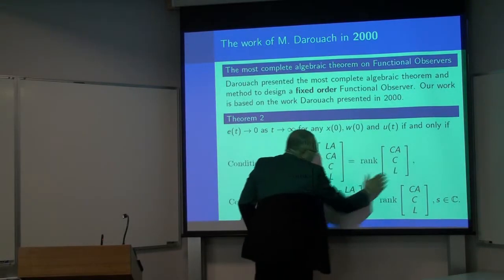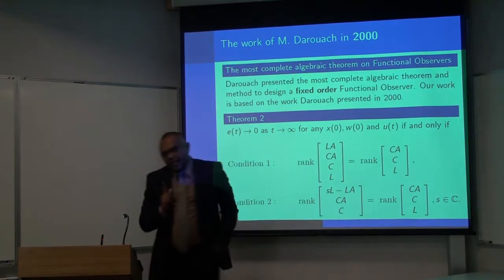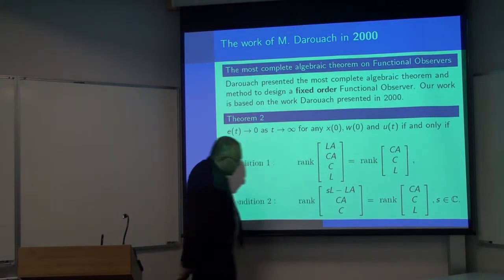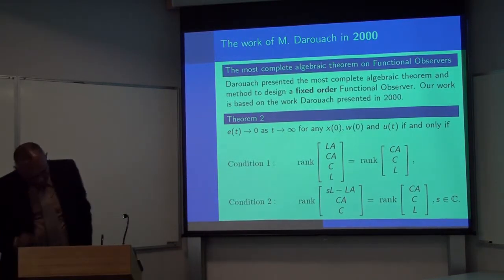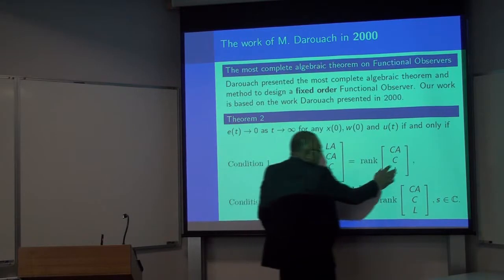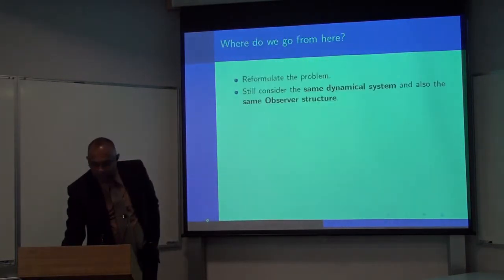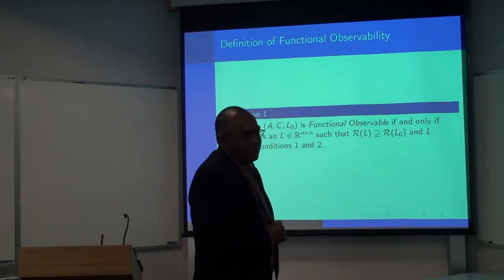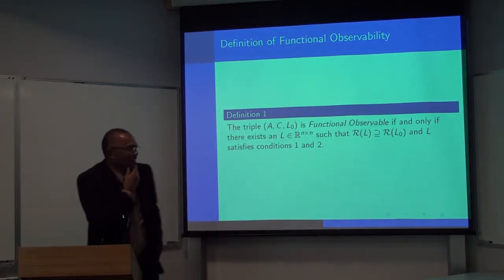Functional Observers (Part 3 of 7)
A talk given at Australian National University on 12 March 2010 based on a paper to appear in IEEE Transactions on Automatic Control May 2010 issue entitled "Functional Observability and the design of Minimum Order Functional Observers" by Tyrone Fernando, Hieu Trinh and Les Jennings.